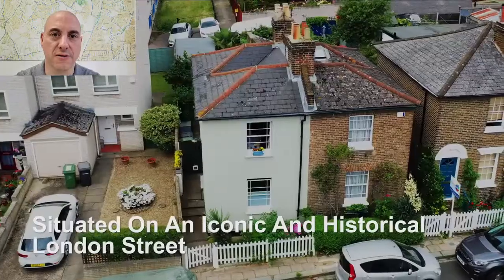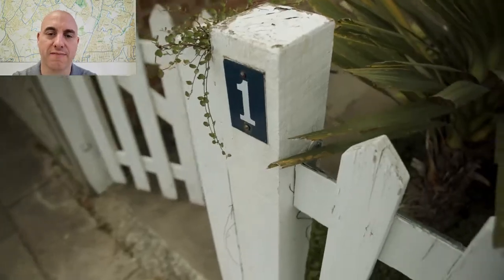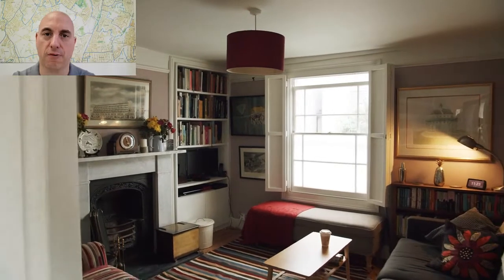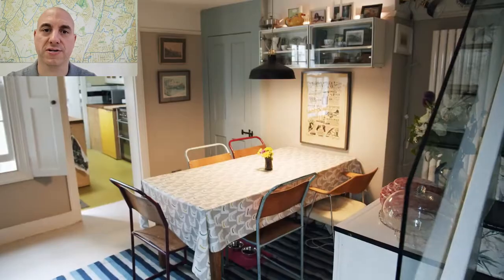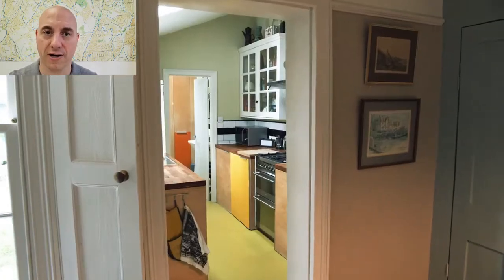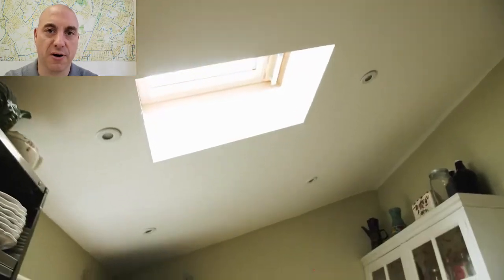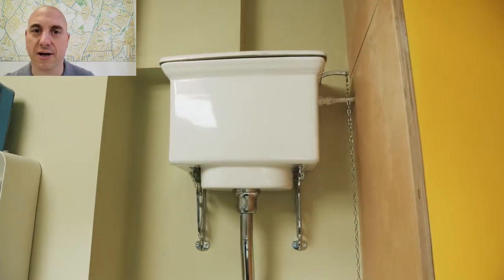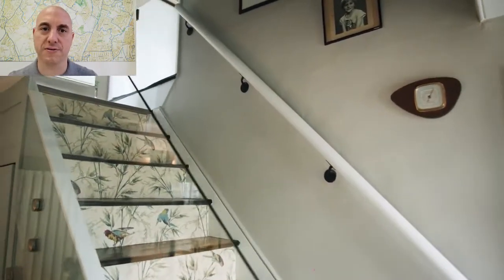Download your FREE Guide/Halifax Video